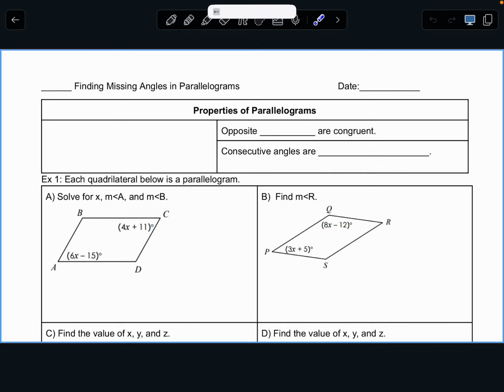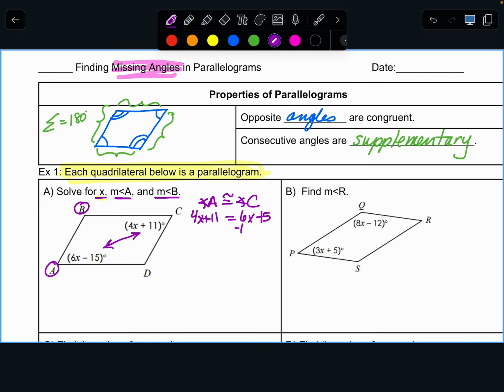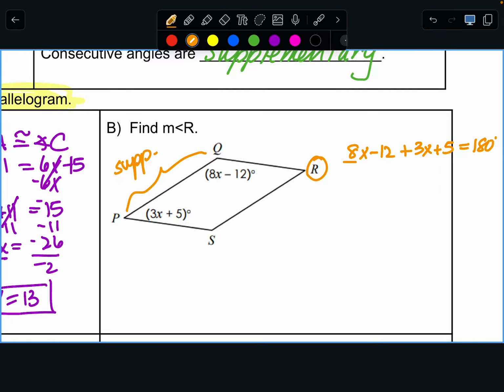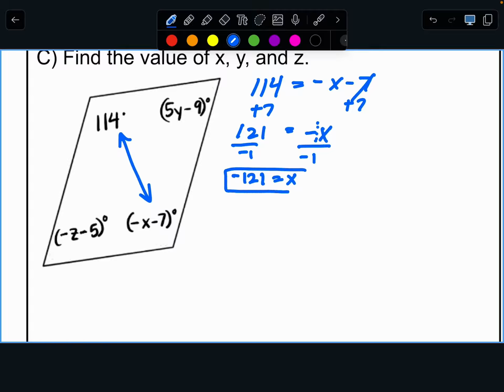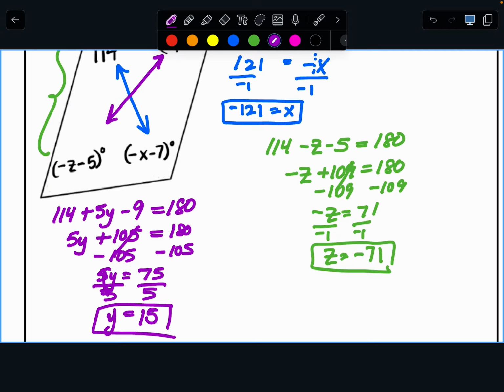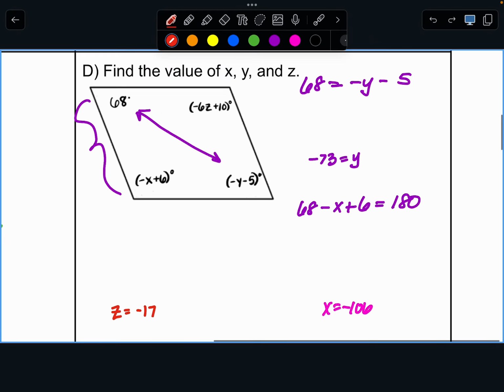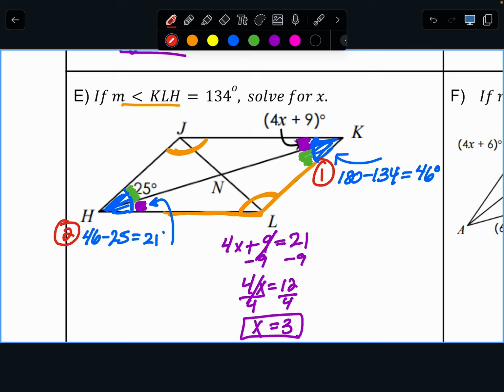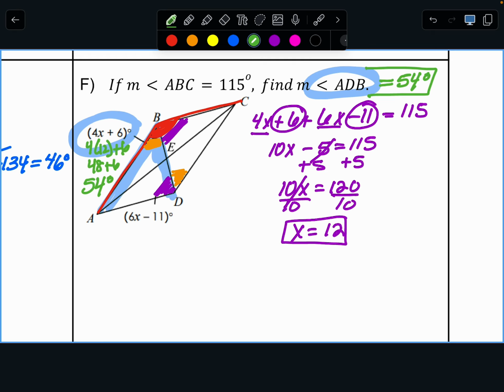Parallelograms solve for missing angles